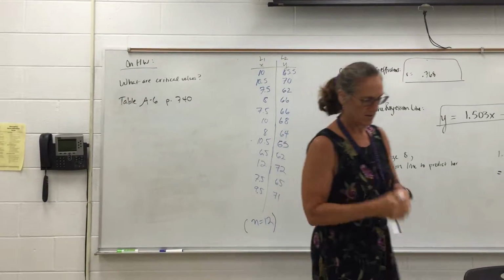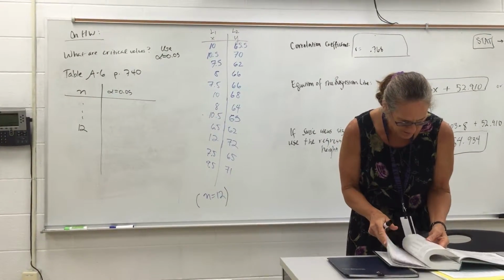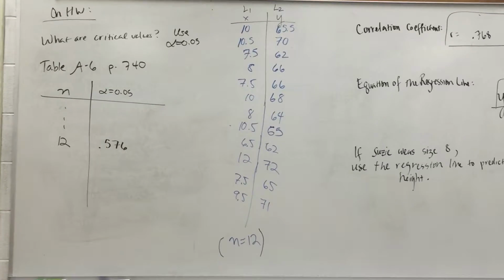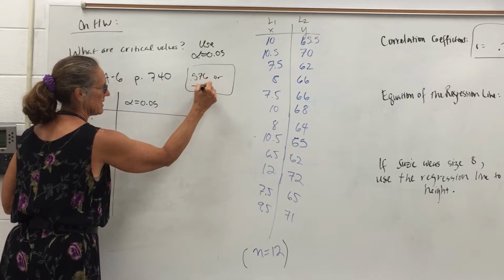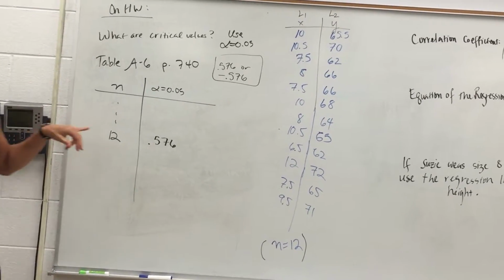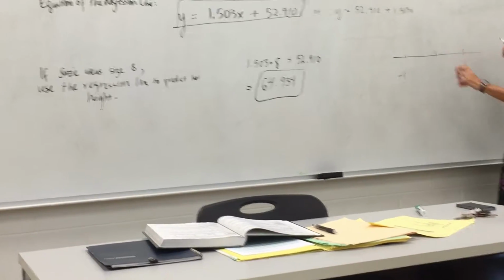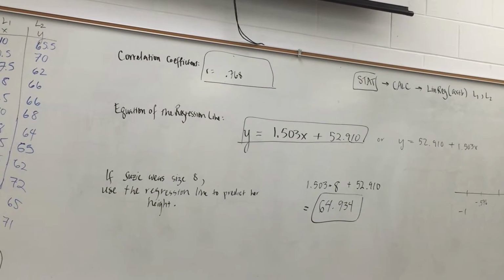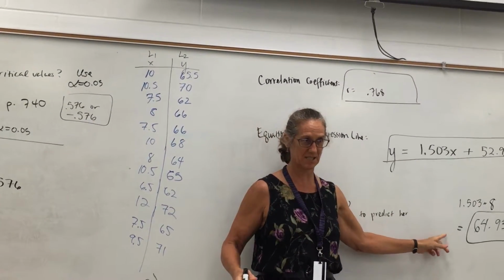Chapter10 lecture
Chapter 10 Part 2 - iPhone video - a little bumpy :)